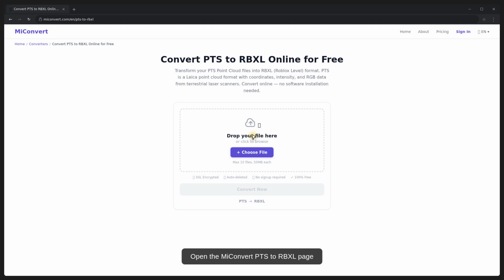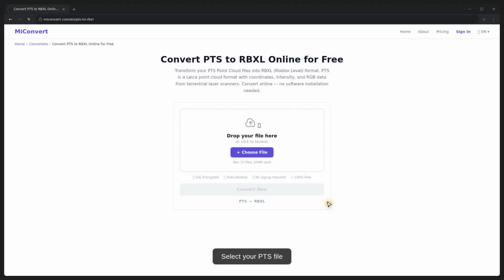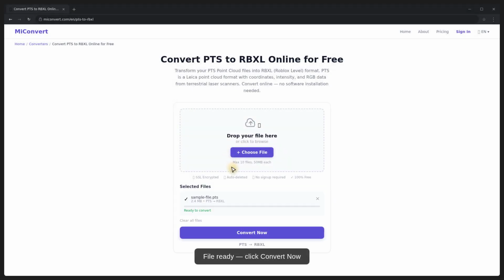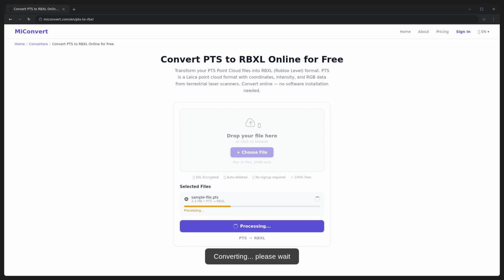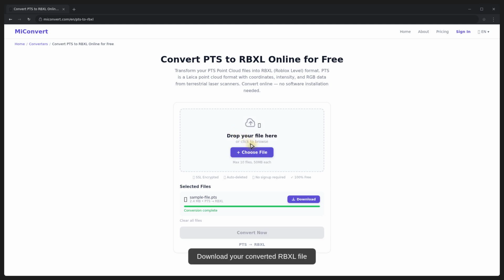How to Convert PTS to RBXL in Seconds (Free & No Quality Loss)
Are you struggling with how to convert your PTS file to RBXL format? Don't worry, in this video I will reveal a super convenient tool to help you change your file extension completely for free without losing the original quality!

⏳ Quick steps view:
0:00 - Introducing the PTS format issue
0:06 - Finding a solution on the browser
0:14 - Accessing the MiConvert website
0:20 - Uploading the PTS file to be converted
0:28 - The conversion process to RBXL
0:35 - Online conversion system at work
0:41 - How to safely download the RBXL file
0:48 - Summary